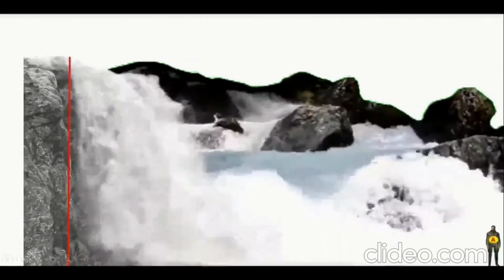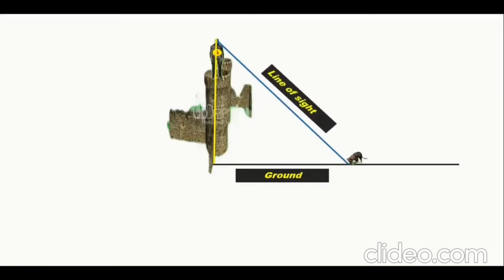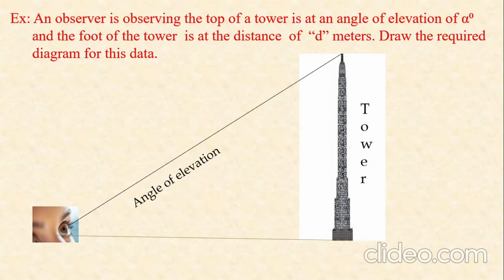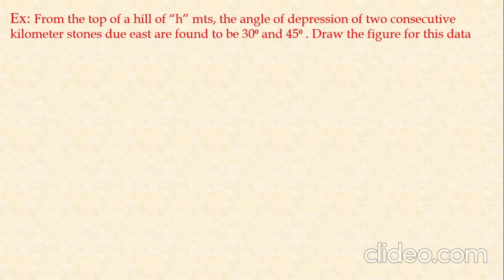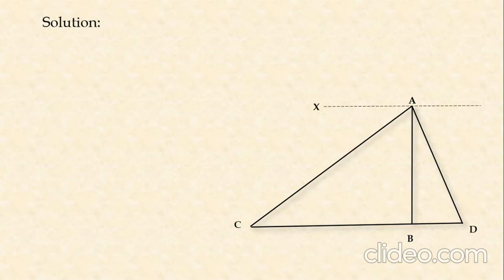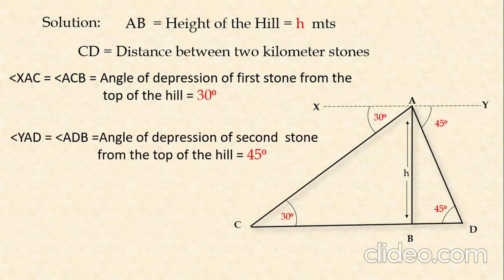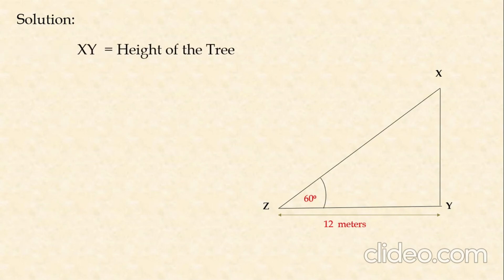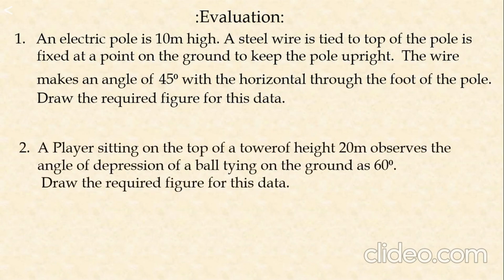Polynomials Topic: Introduction of Polynomials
Presented by  By K Shailendra Kumar